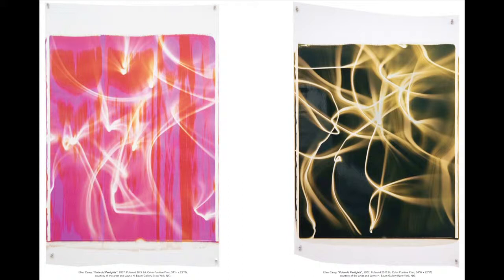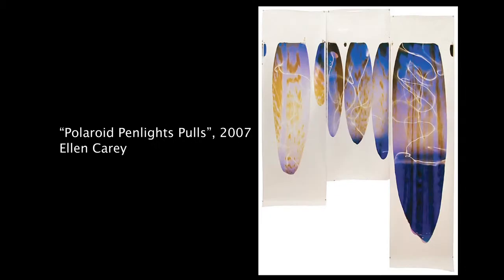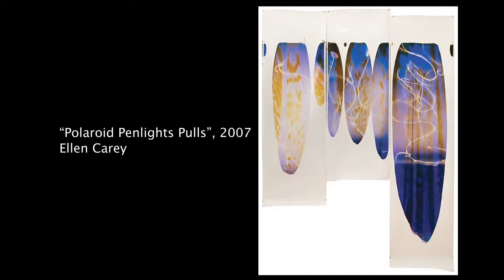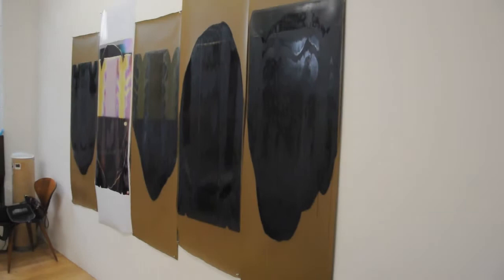EllenCarey Chin Calman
Short art video of photograher Ellen Carey